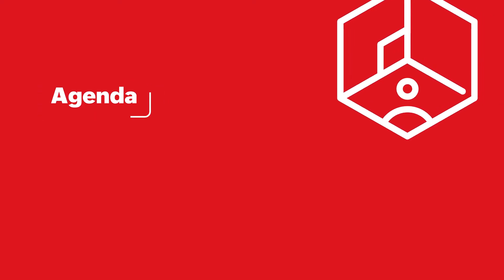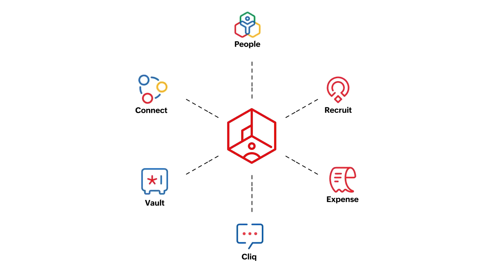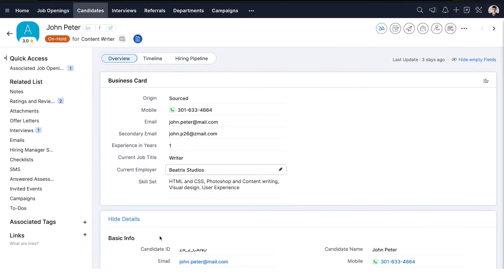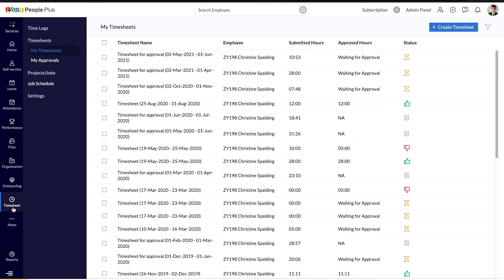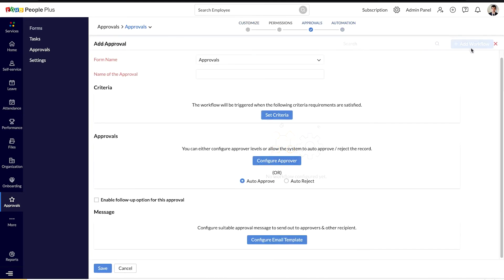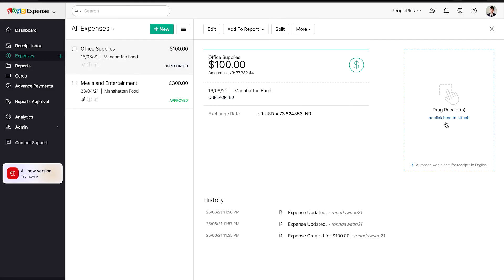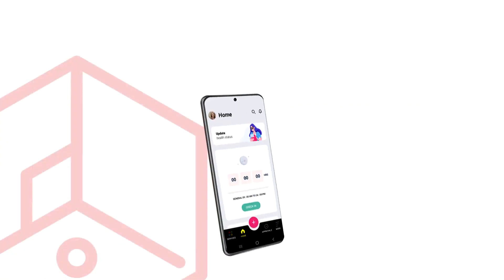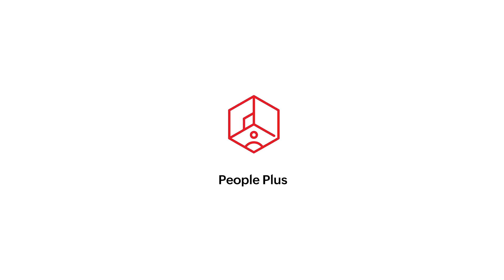Présentation de Zoho People Plus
Démarrez avec votre compte gratuit dès aujourd'hui !

Contactez les experts MOBIX pour plus d'informations.

Phone - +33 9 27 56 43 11